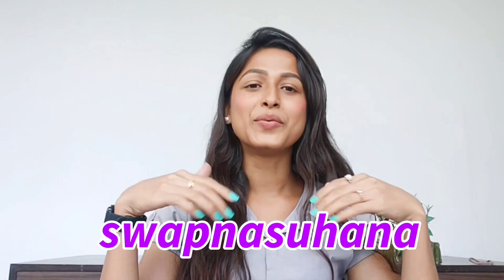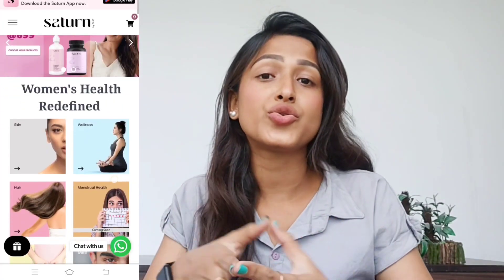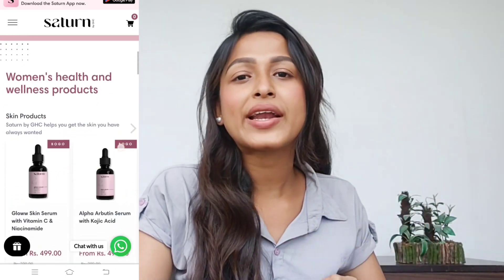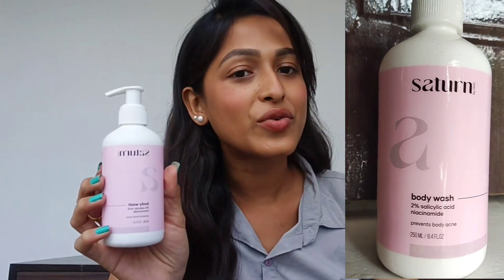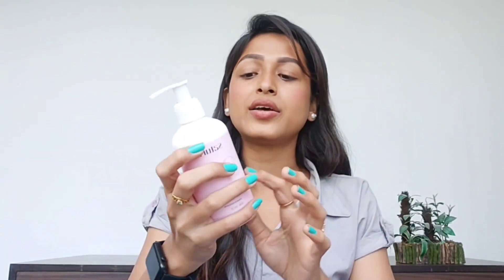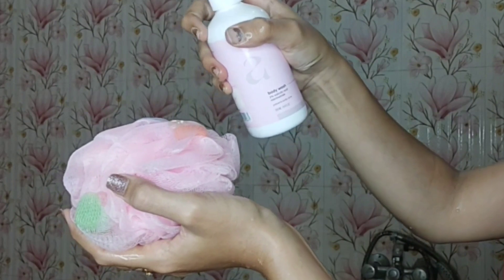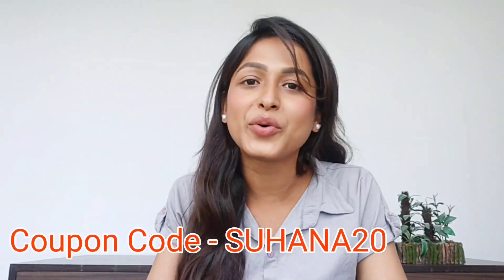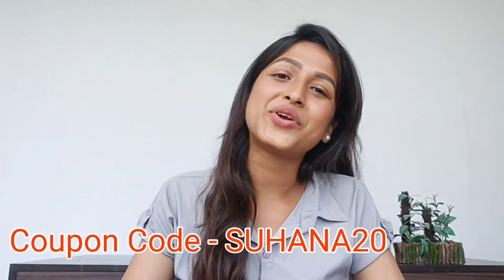Honest Review of Saturn Body Wash | Swapna Suhana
Love xoxo